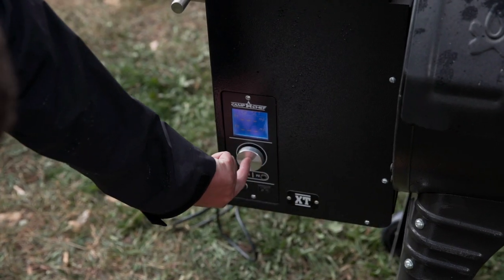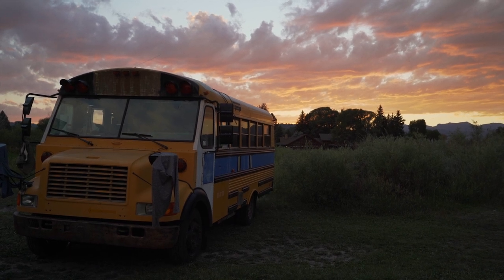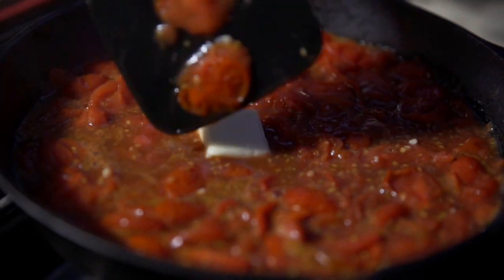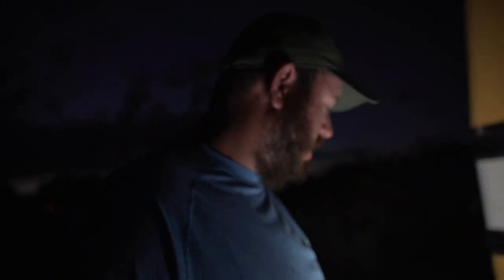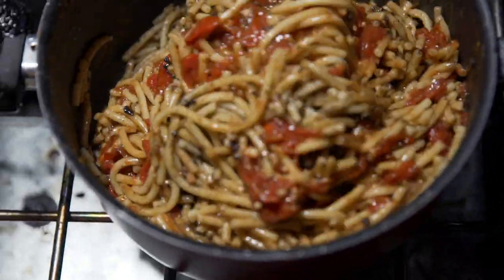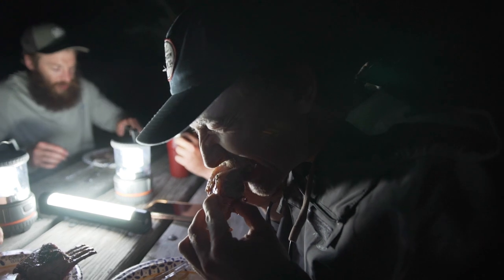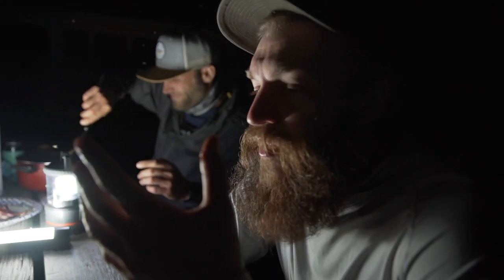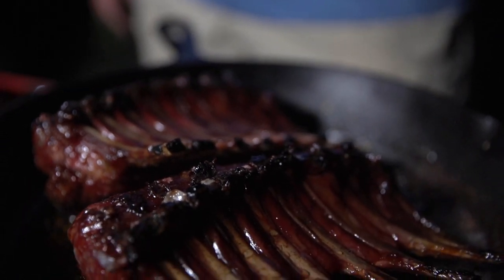Cooking SMOKED Lamb Chops out of our Converted Skoolie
Had to go all out on the last meal...

My Camera
My Favorite Lens
Drone I use
Drone ND Filters
My Camera Backpack